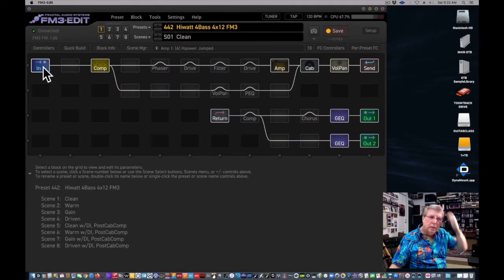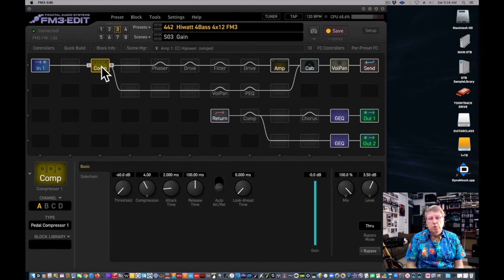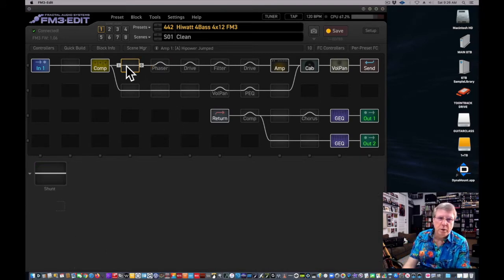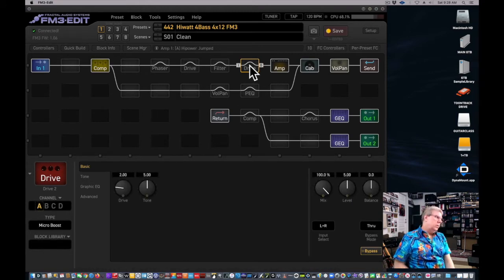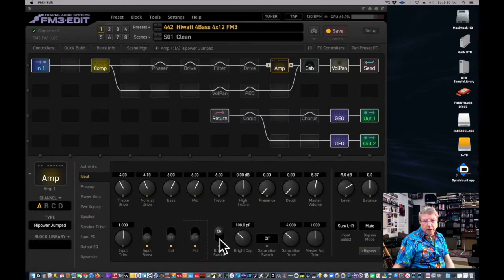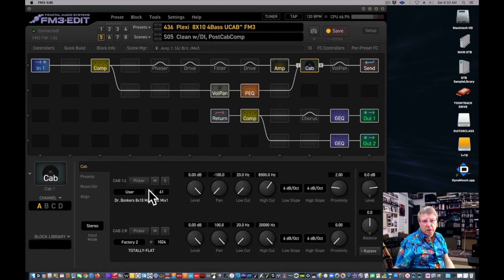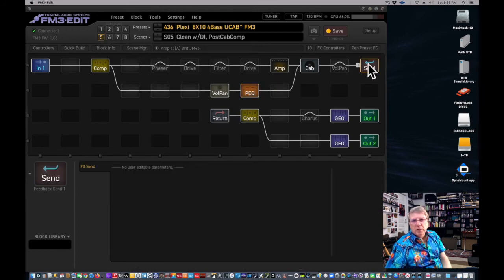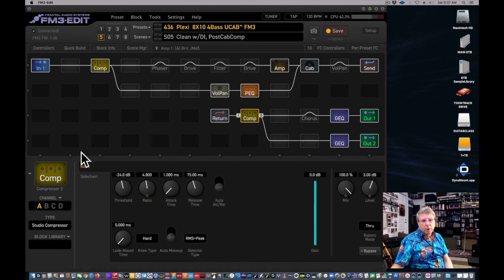200+ Bass TonePack FM3/Axe Fx III tutorial - Part 4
Part 4 of the tutorial walks through each effect block in the basic bass amp section of the TonePack.

(Sorry for the noticeable hiss - turns out an Axe-Fx III amp coming into my console was not muted when I filmed all of this).